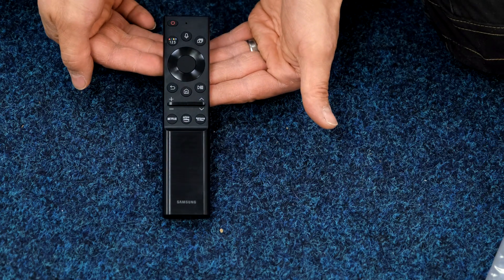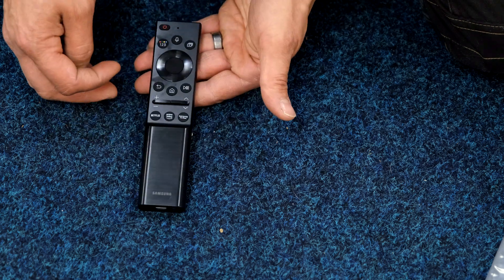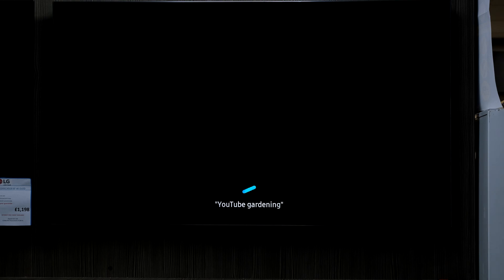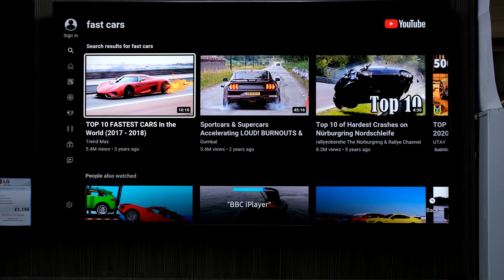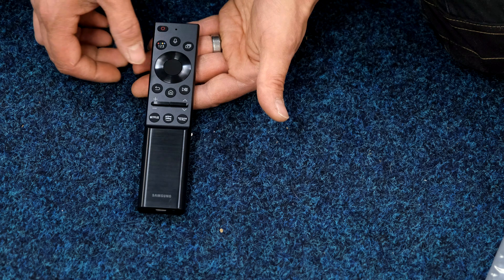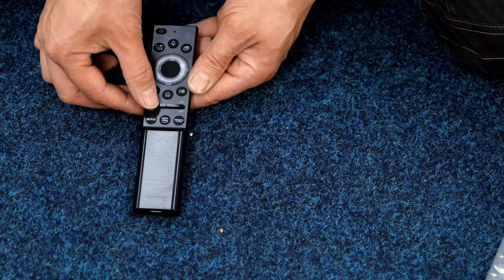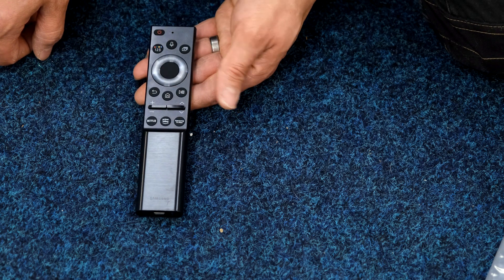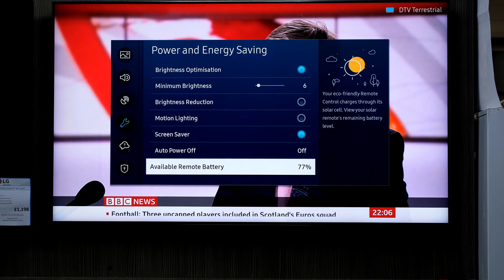Samsung Smart Remote 2021 - Solar Power!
A quick look at the new Samsung universal smart remote for 2021, solar charging and USB type C. Pretty cool.